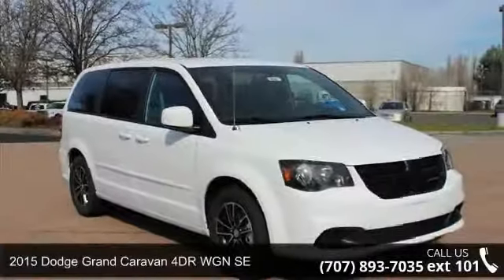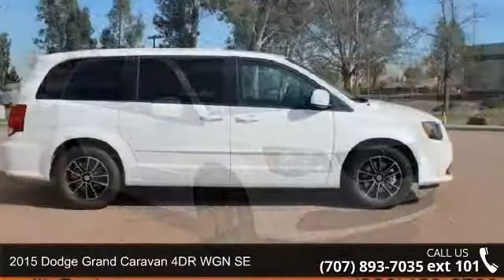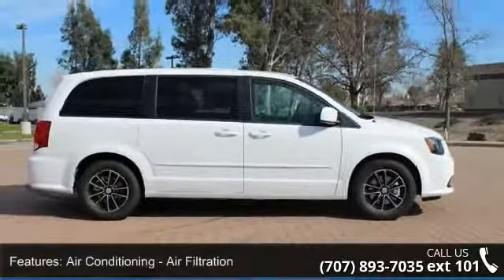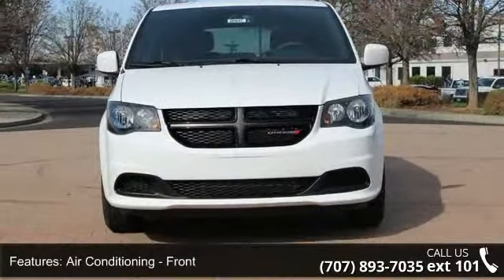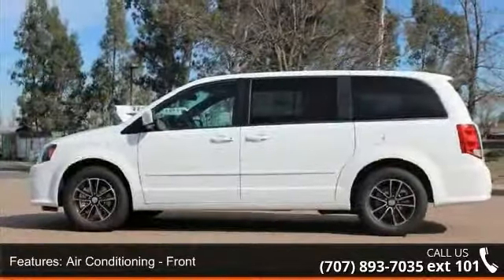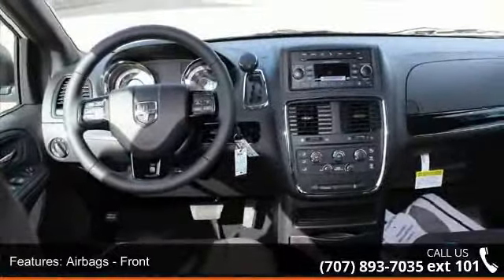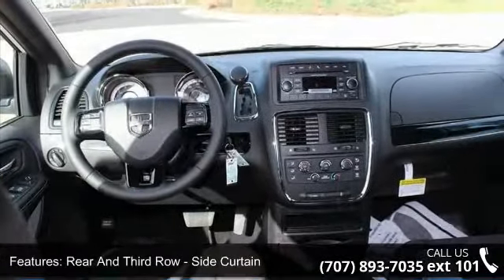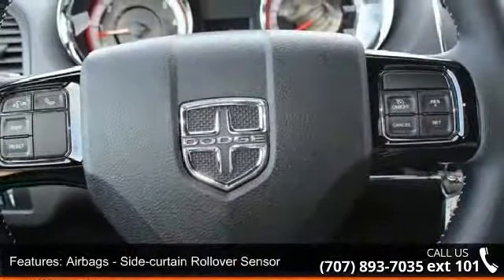2015 Dodge Grand Caravan 4DR WGN SE - Dodge Chrysler Jeep...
2015 Dodge Grand Caravan 4DR WGN SE Condition: New Mileage: 8 Engine: 6 Transmission: Automatic Exterior Color: White Doors: 4 Stock: #26647